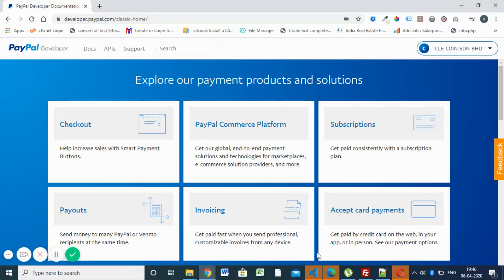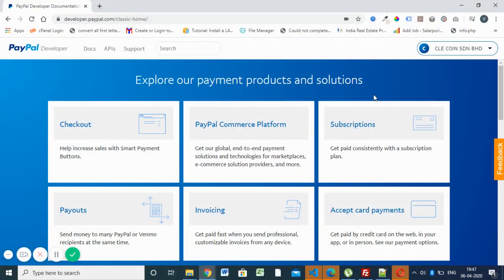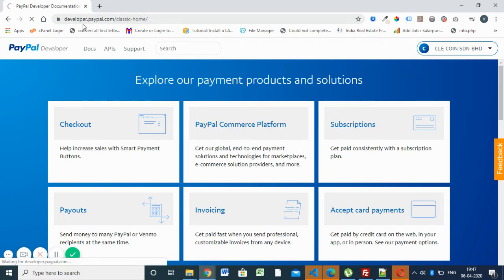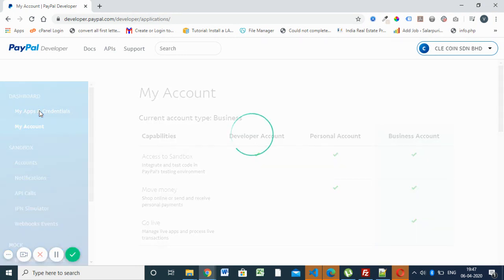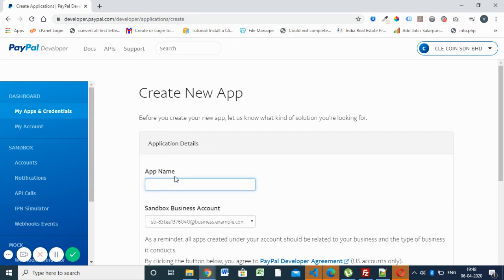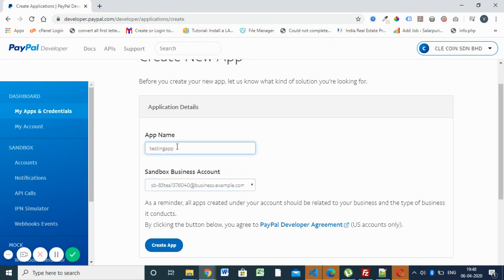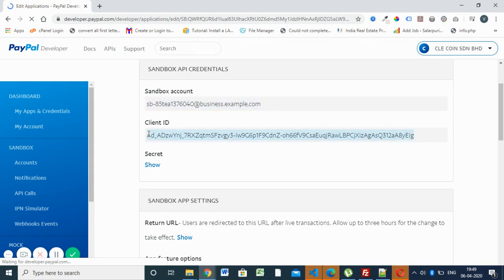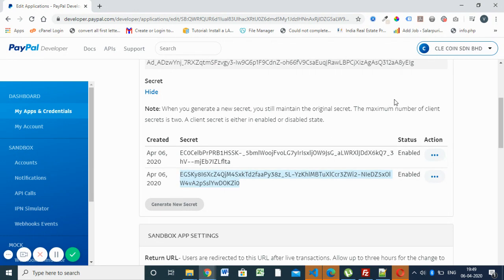How To Get Client Id And Secret Key From Paypal app